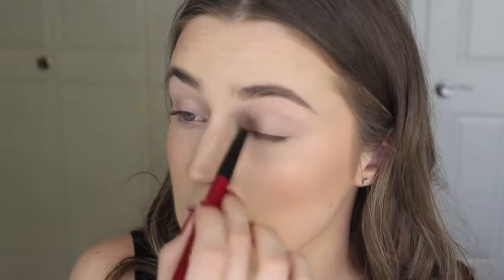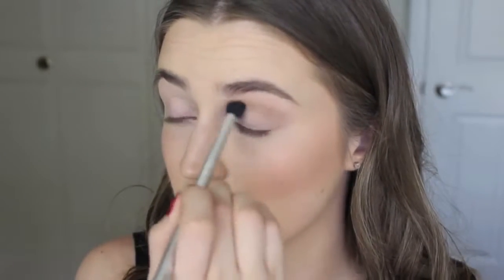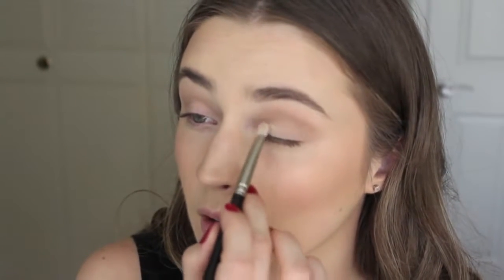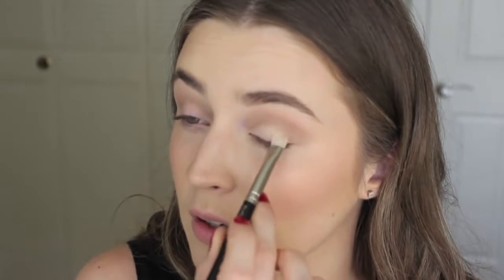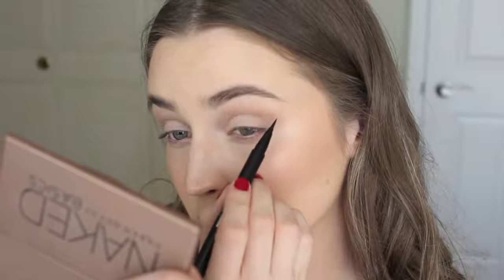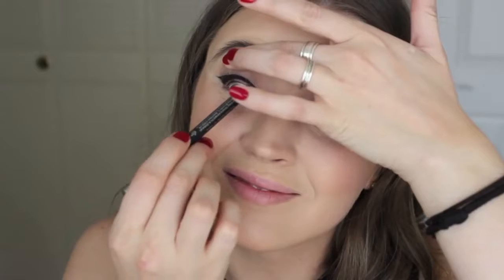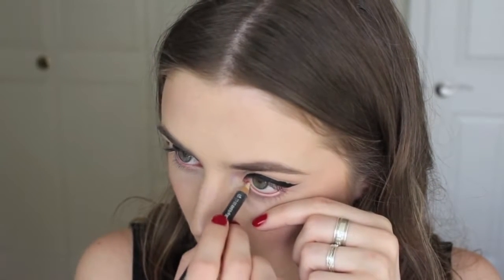Classic Red Lip & Winged Liner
HOLLA WATCH IN HD XO

PRODUCTS USED:

BROWS: Anastasia Bro Wiz Medium Brown

FACE: MUF Face and Body Foundation #20
MAC Pro Long Wear Concealer NC15
MAC Mineralize Skin Finish Natural Light
Kevyn Aucoin Sculpting Powder Medium
MAC Mineralize Blush Warm Soul
ELF Blush Gems Highlighter

EYES: NARS Eye Shadow Base
Urban Decay Naked Basics Palette
Stila Stay All Day Waterproof Black Liquid Liner
MAC Studio Finish NW15 Concealer
Urban Decay Black Velvet Matte Liner
MAC Chromographic NC15/NW20 Liner
Ardel Demi Wispies
Clinique Lash Doubling Mascara

LIPS: NARS Velvet Matte Lip Pencil Mysterious Red

WHAT I'M WEARING:

Top: Topshop
Necklace: Brandy Melville
Nails: Essie Twin Sweater Set

FTC: This video is not sponsored and all opinions are my own. PR Samples will be noted with an '*'